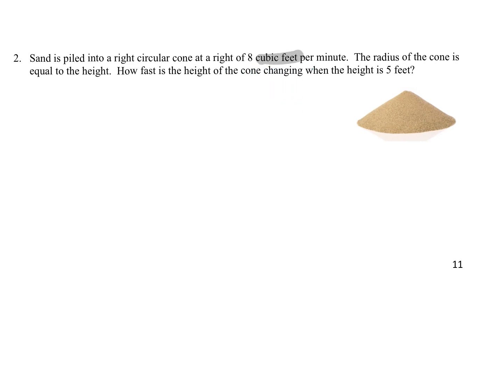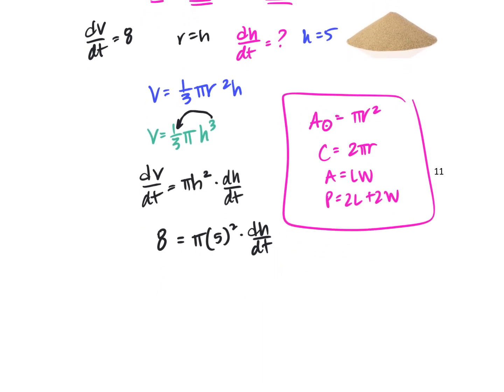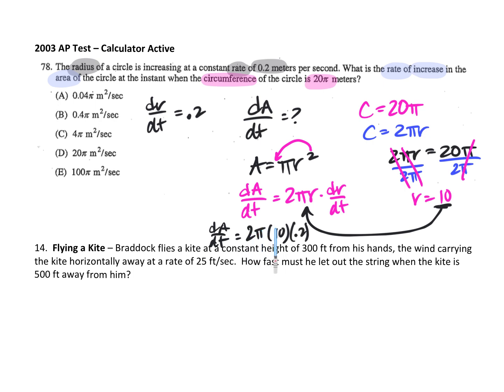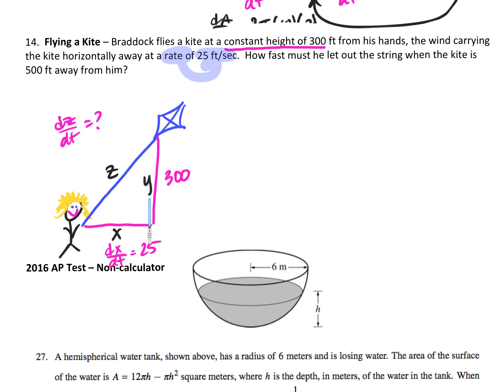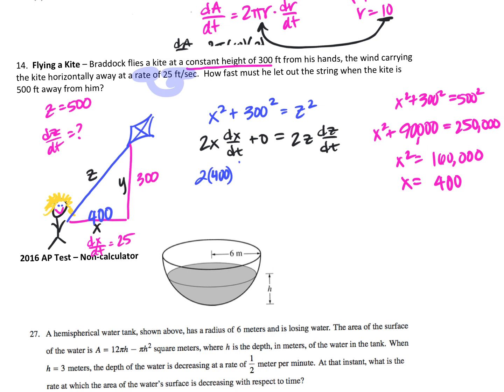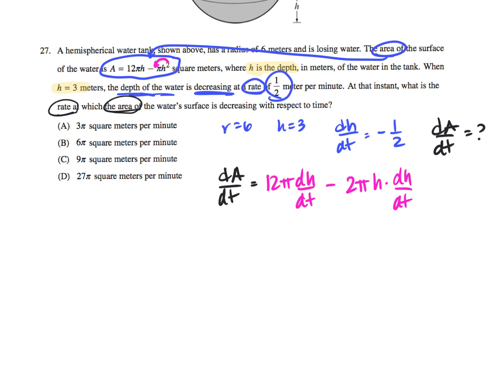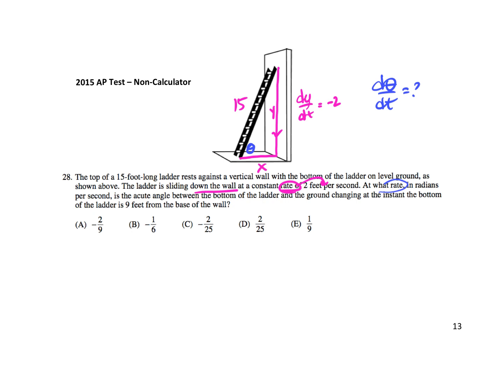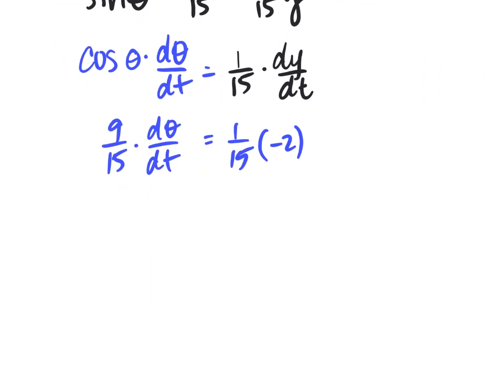Ap calc - Unit 4 Packet